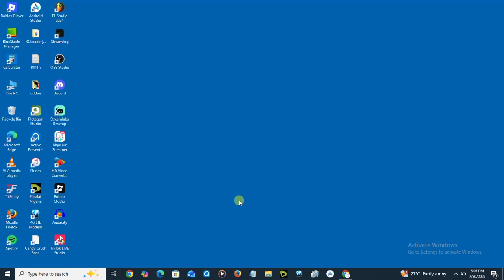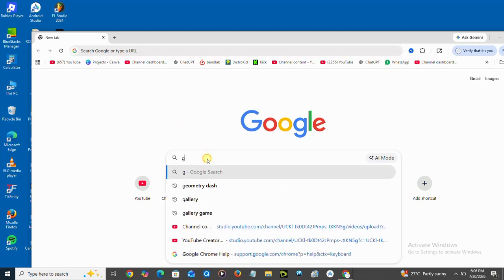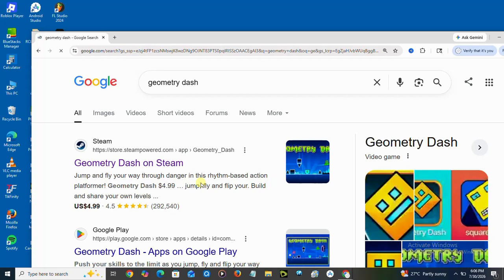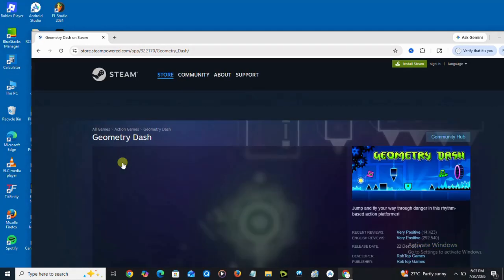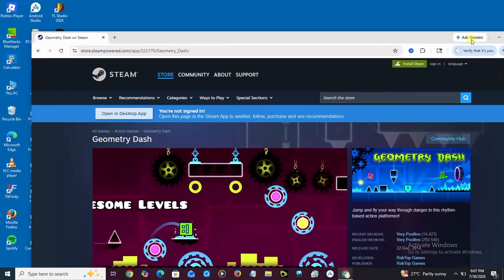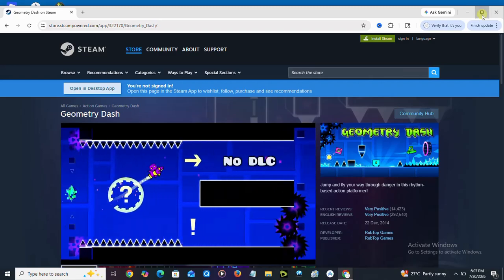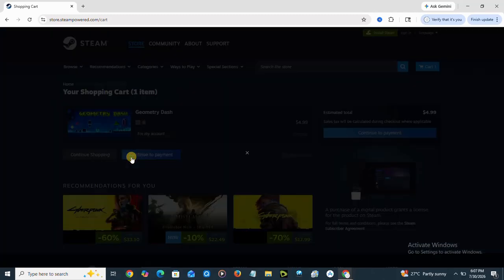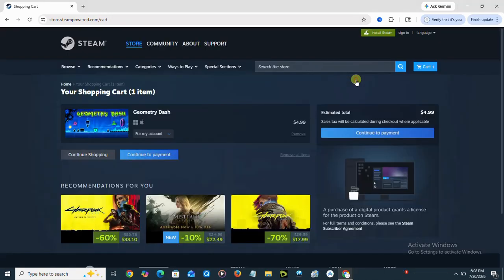How To Get Geometry Dash on PC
Want to play Geometry Dash on your PC? In this step-by-step tutorial, I'll show you exactly how to download, install, and start playing Geometry Dash on Windows or Mac. Whether you're using Steam or another official method, this guide makes the process quick and easy.